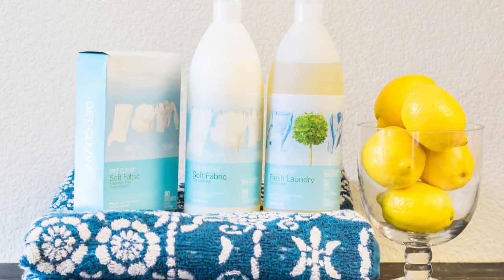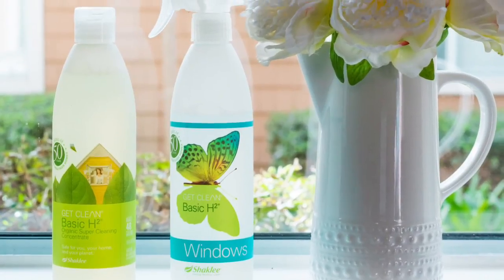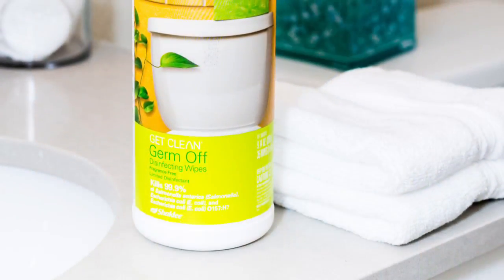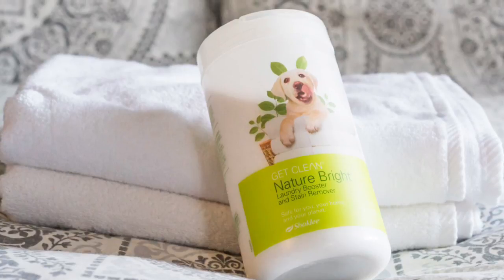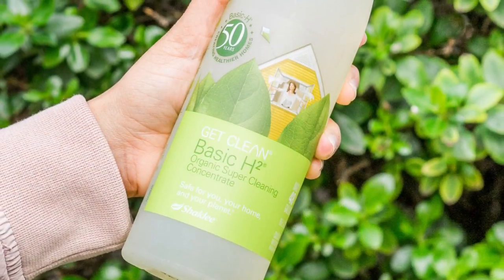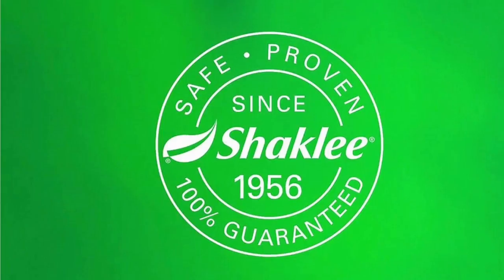Shaklee’s Get Clean April 2018 Promo!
Save money and reduce packaging waste + greenhouse gasses by using Shaklee’s Get Clean nontoxic cleaners that work beautifully. Safe for you, the planet AND your wallet!